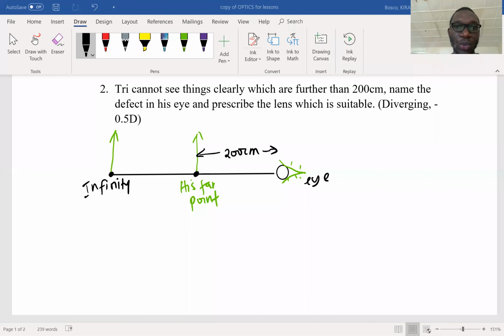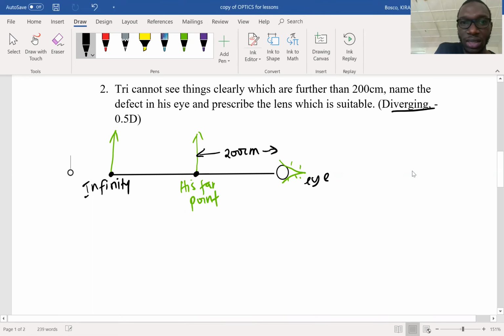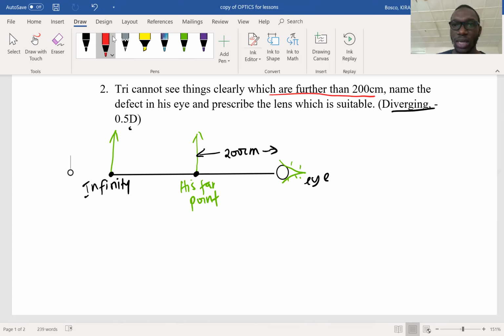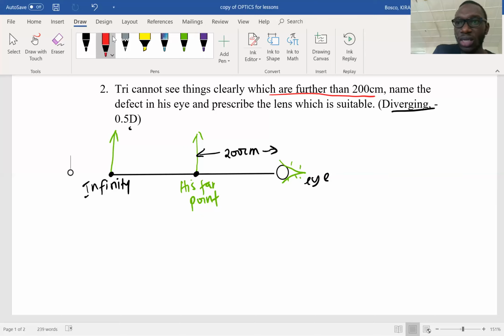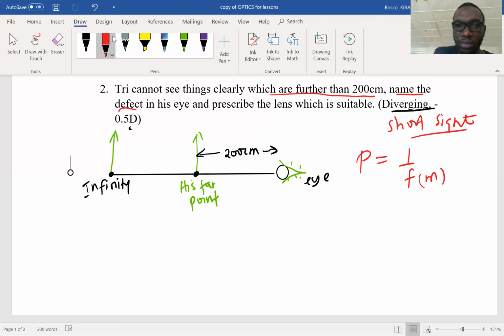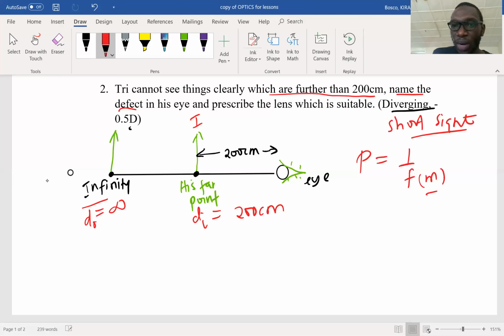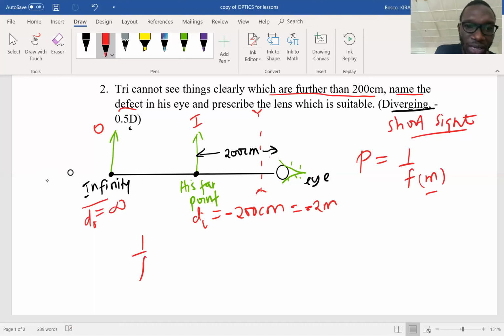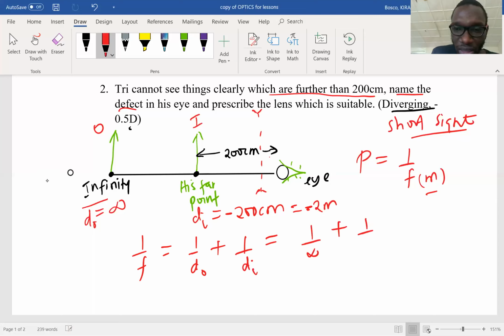Optics Lesson 10 Prescribing lenses EX 2